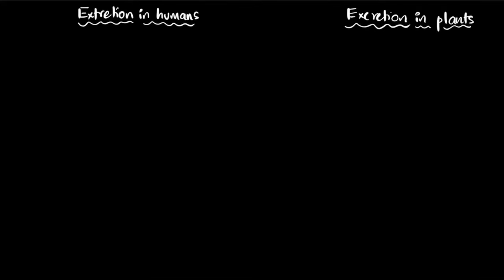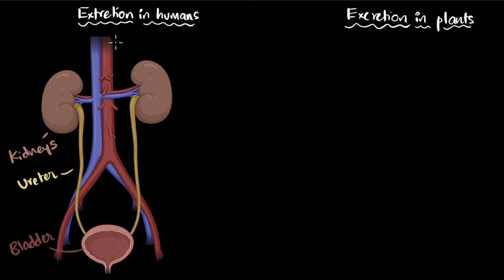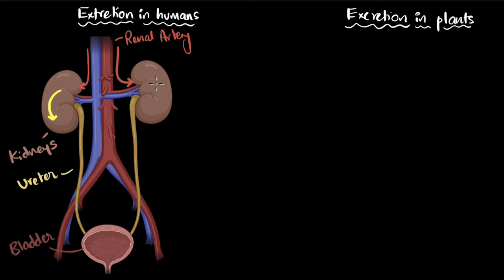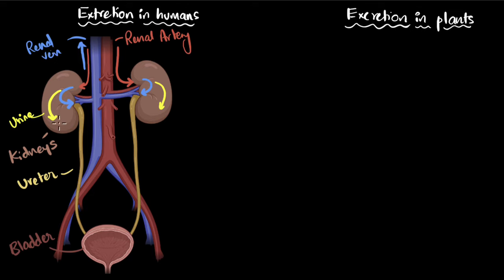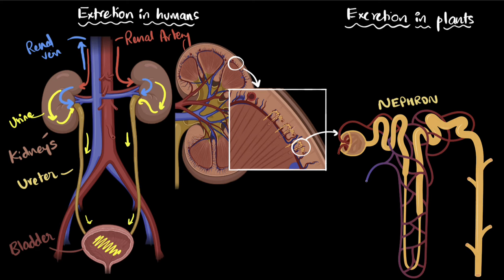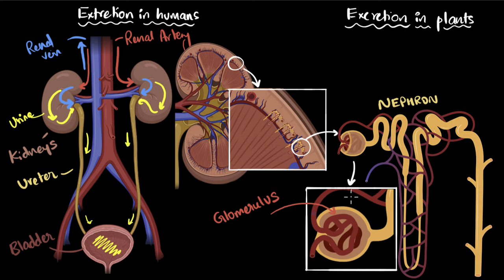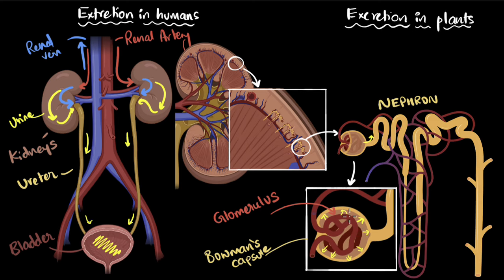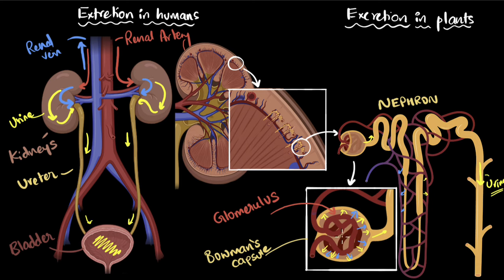Excretion in humans and plants | Life processes | Class 10 Biology | Khan Academy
Let's explore excretion in humans and plants